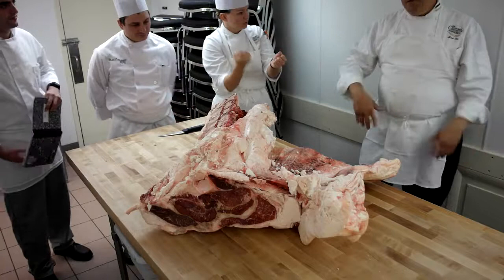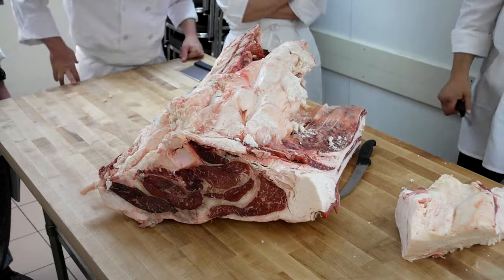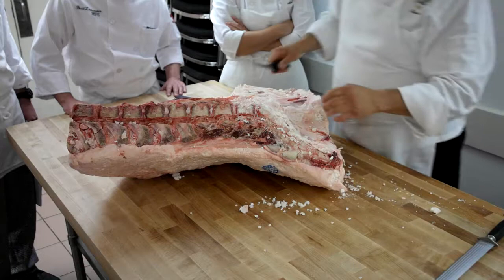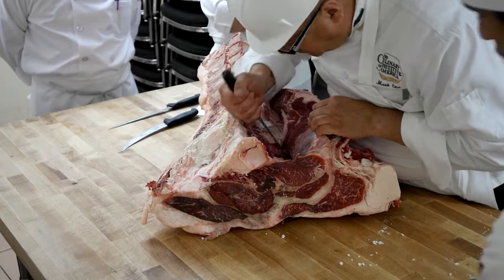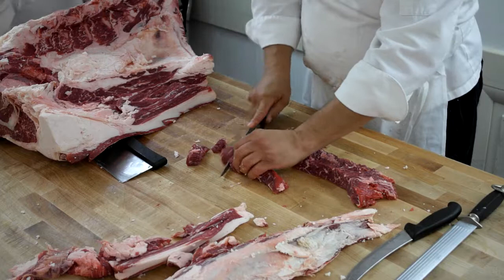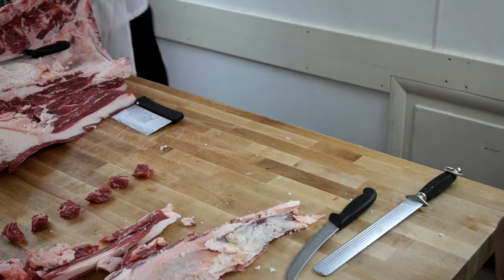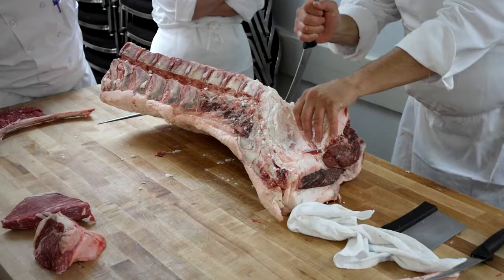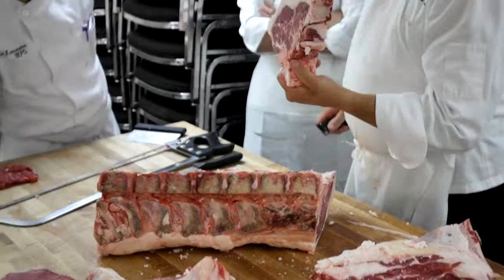Master Butcher Mark Elia - Whole Loin Breakdown